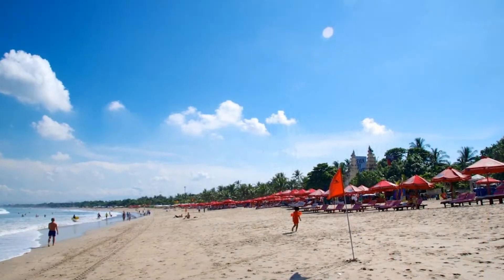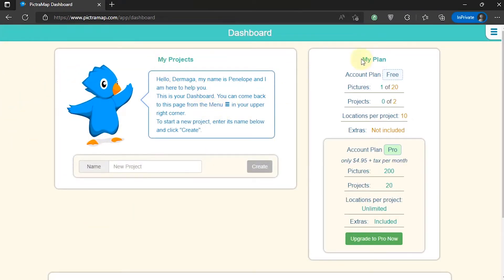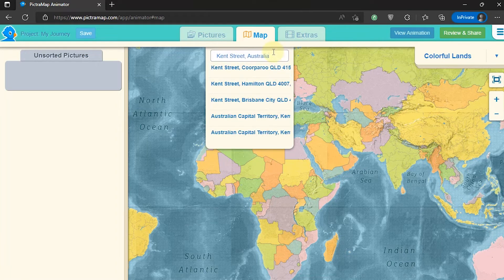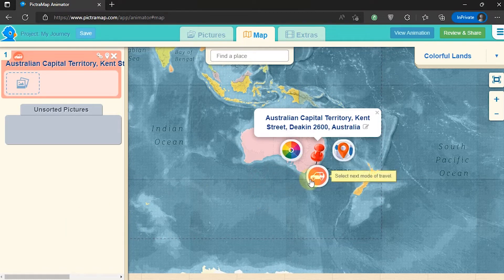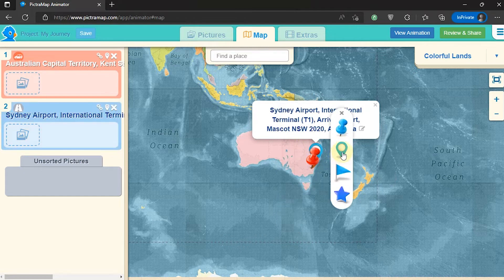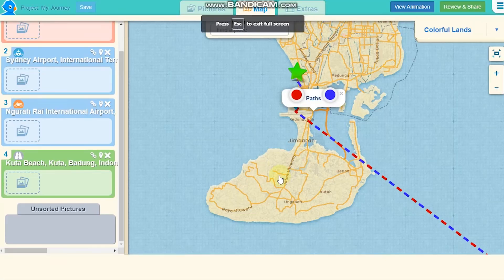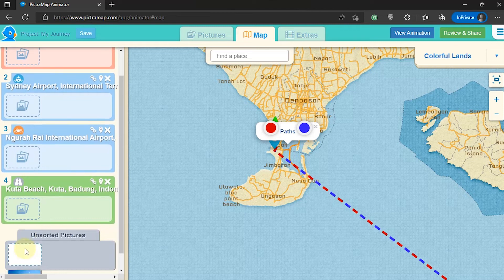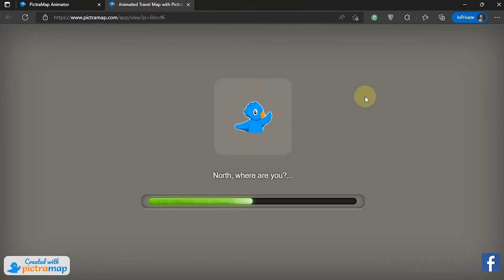Create a Simple Travel Map Animation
To create a simple travel map route like that, we can use a website that provides an animated travel route feature such as Pictramap.